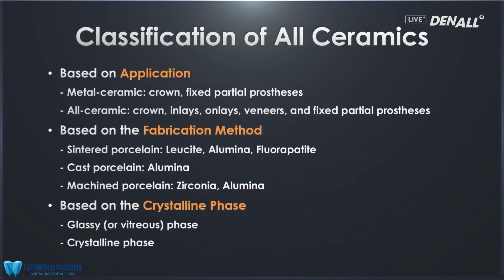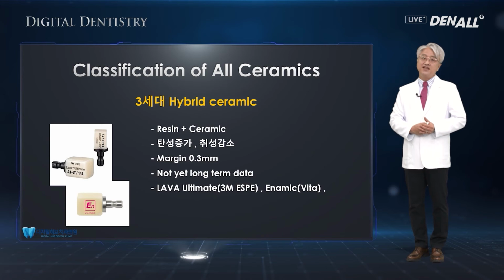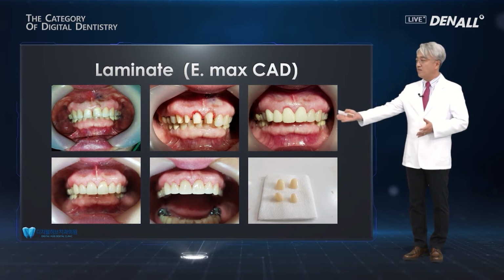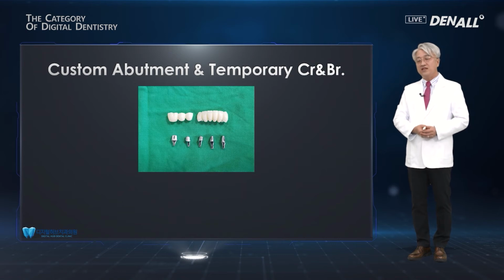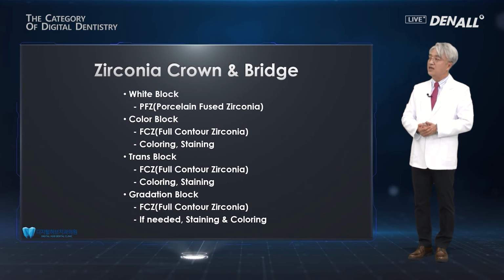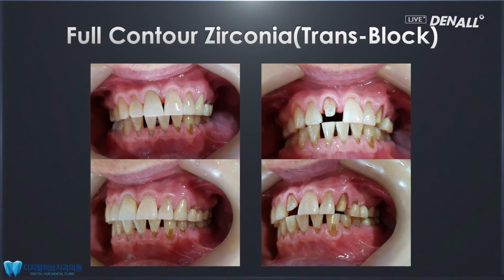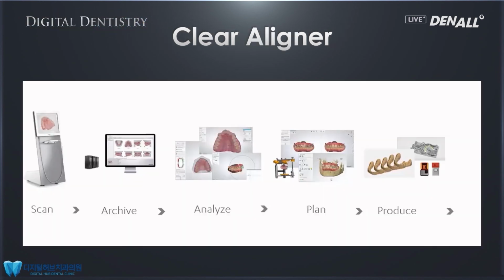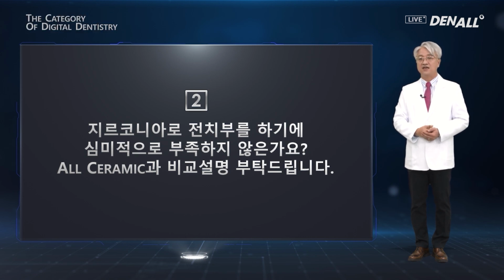[DIGITAL DENTISTRY] The Category of Digital Dentistry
0) INTRO [00:00]
1) Classification fo All Ceramics [00:50]
2) Custom Abutment & Temporary Cr&Br. [13:35]
3) Fully Guided Implant [17:48]
4) Zirconia Crown & Bridge [18:12]
5) Digital Orthodontics [27:37]
6) Q&A [29:50]